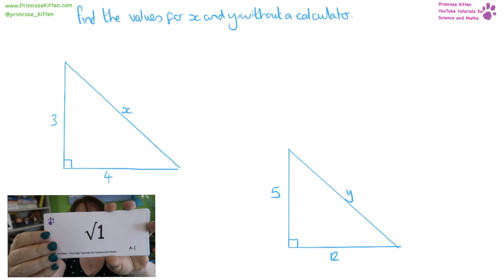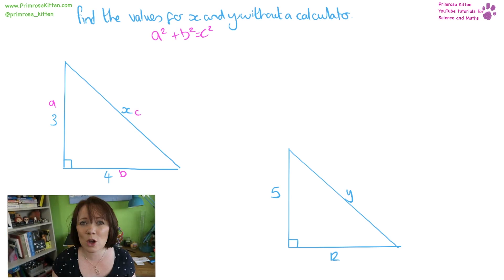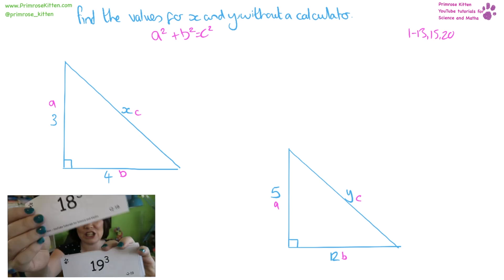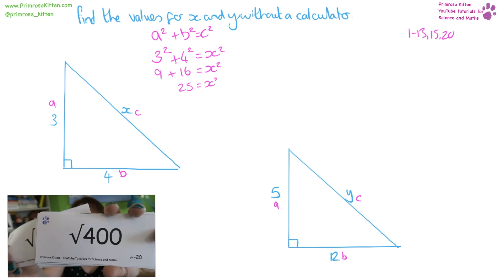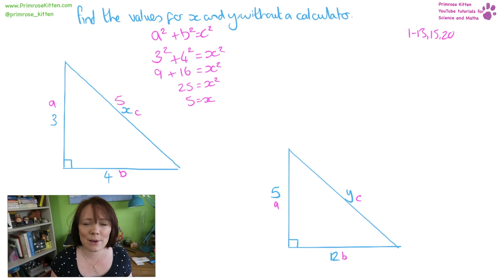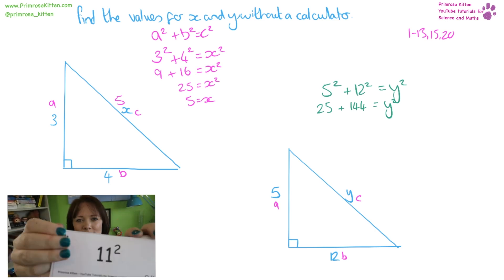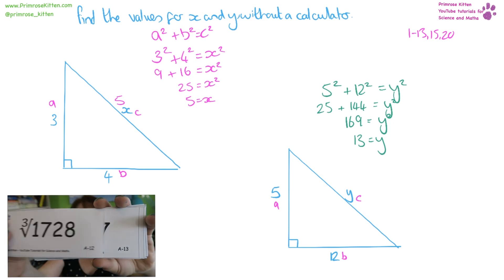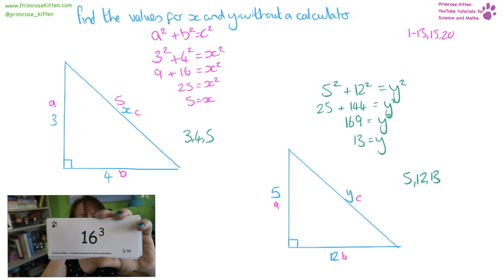Pythagoras. Daily Math #23